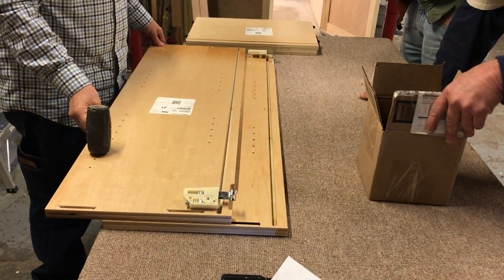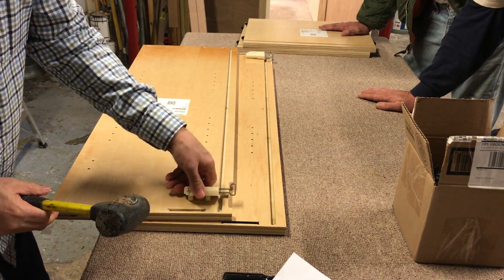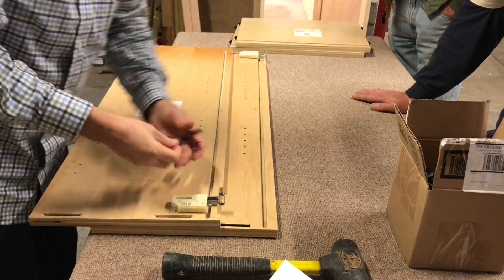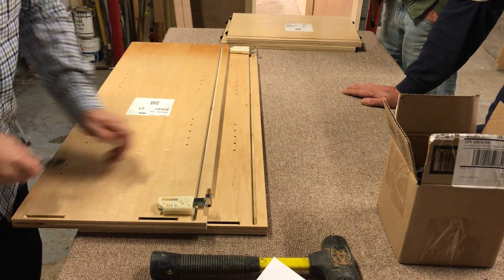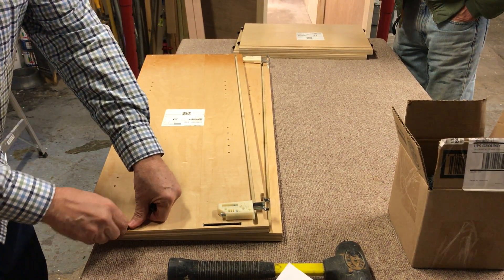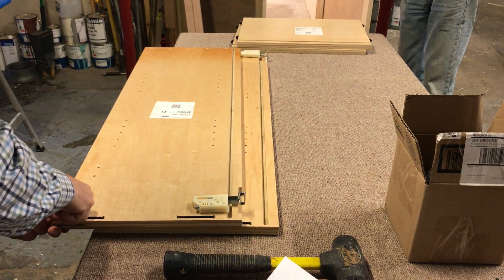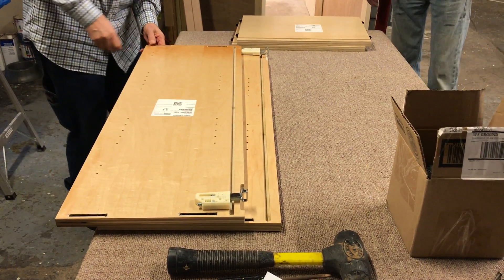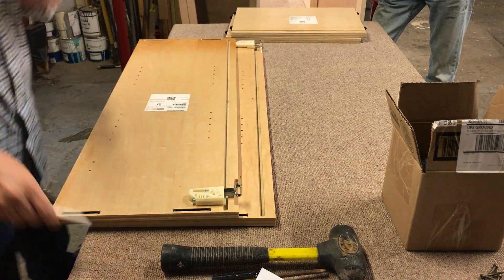Assembling Cabinotch Full Access Job #1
Assembling a wall cabinet for our first job of Cabinotch Full Access Cabinetry.